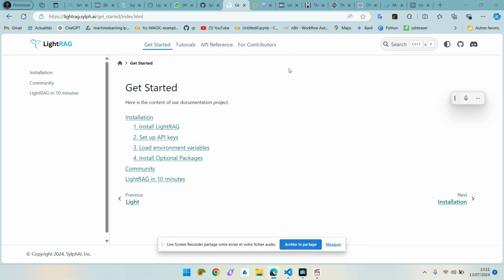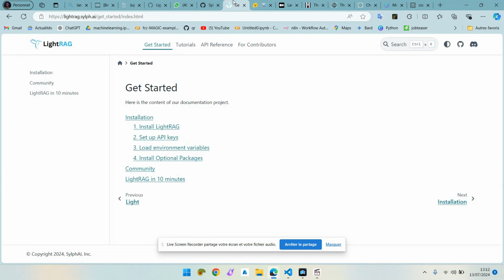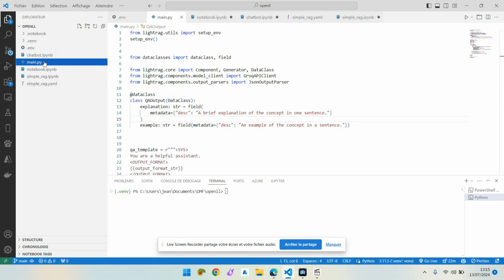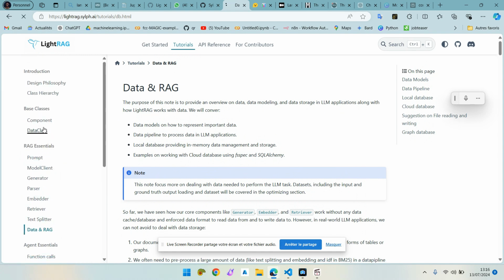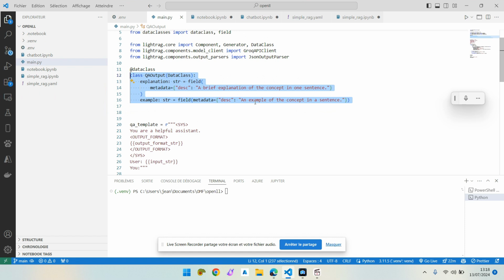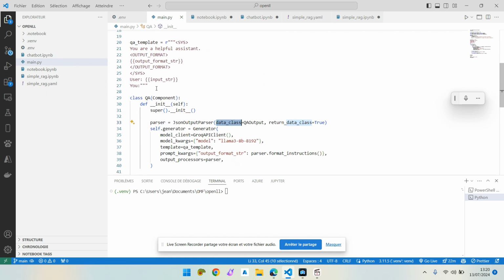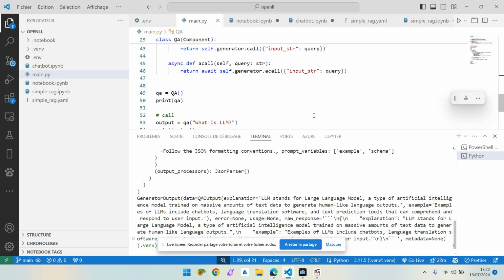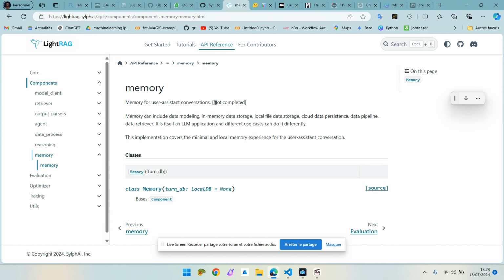LIGTHRAG : THE NEW BEST RAG FOR PRODUCTION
RAG, GraphRAG, retrival augmented generation, data scientist